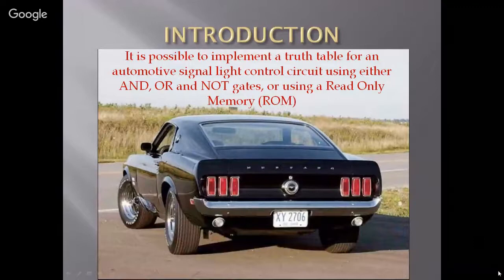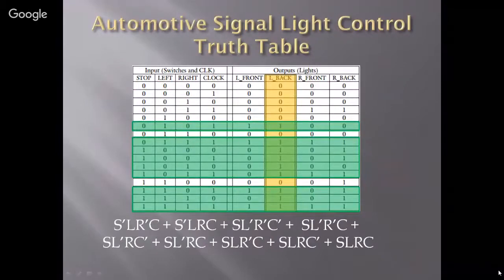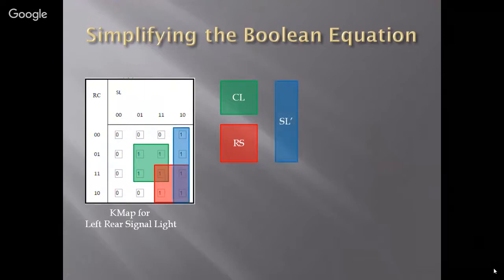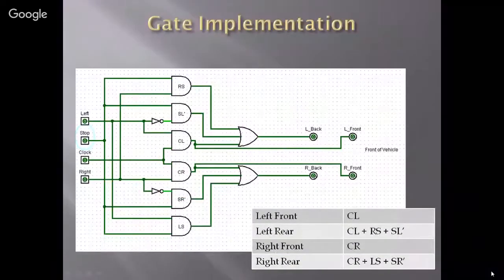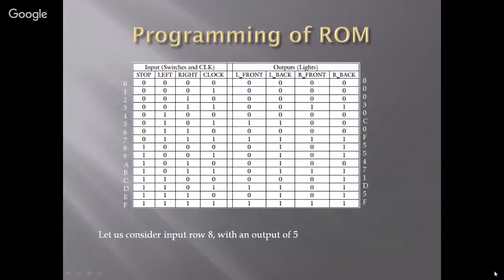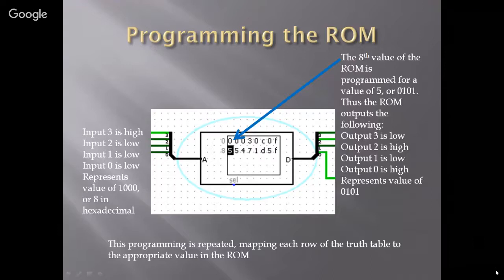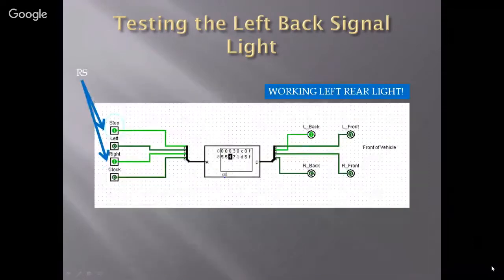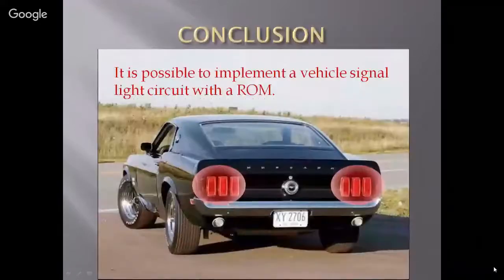ECEN 160 Group 7 Lab 3 Road Ripper Lab